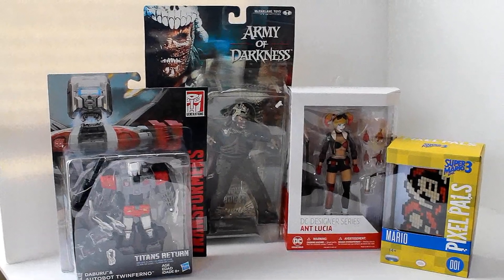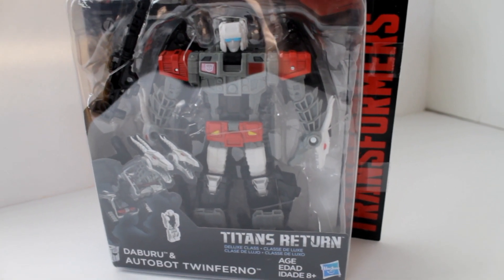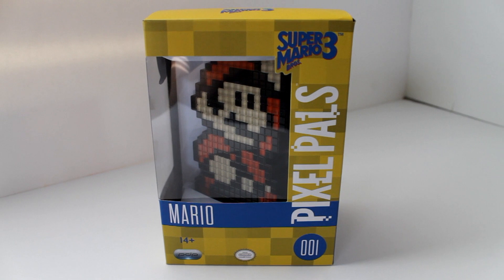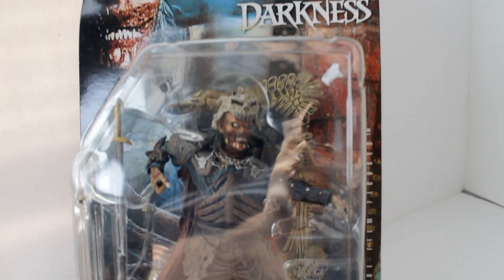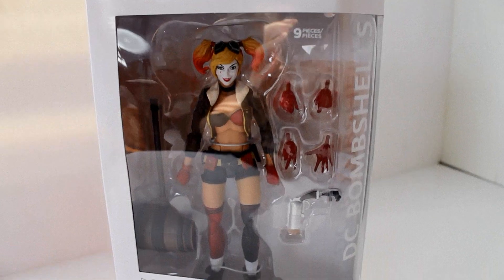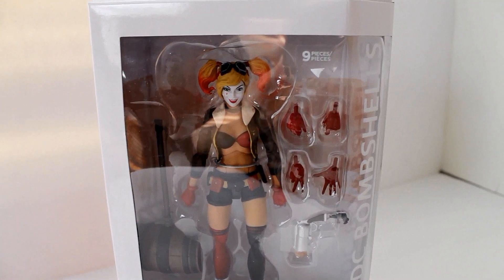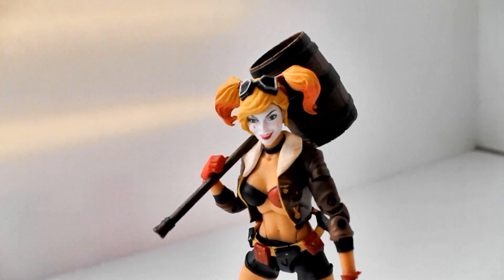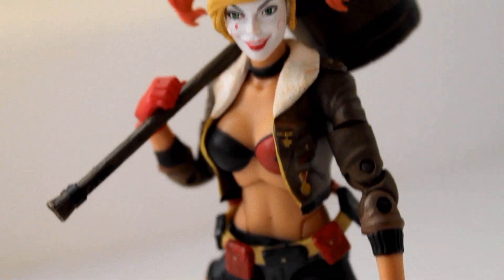Super Haul #4 - DC Bombshells Harley Quinn & MORE!!!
In this video, I show off my toy haul from various stores in Super Haul #4!!!

Welcome to Collector's CORE!!!  This is a special section of my channel where I show off my unending collection of action figures, POPS, and everything awesome!

Music from Zedge and Director Zone CyberLink